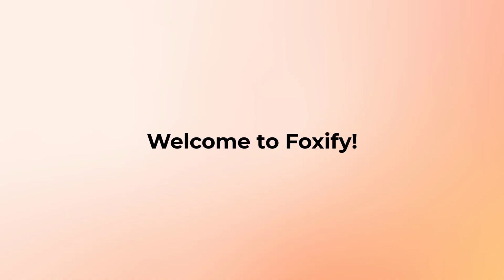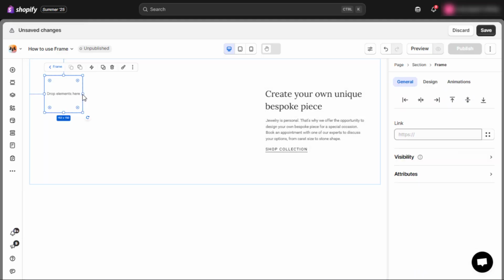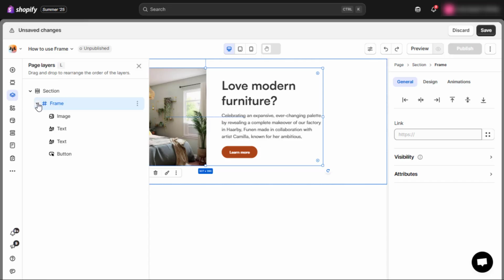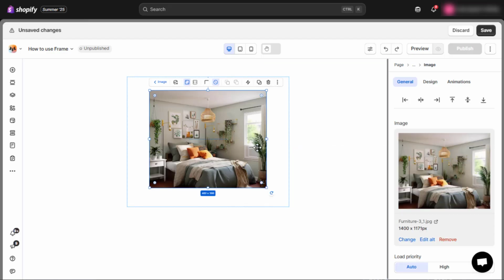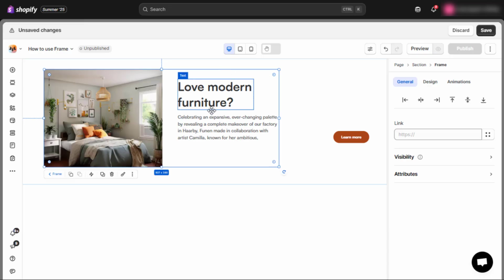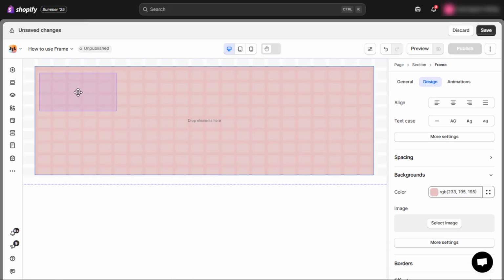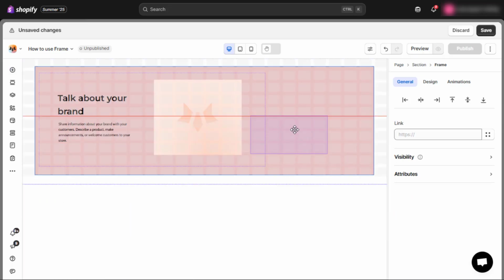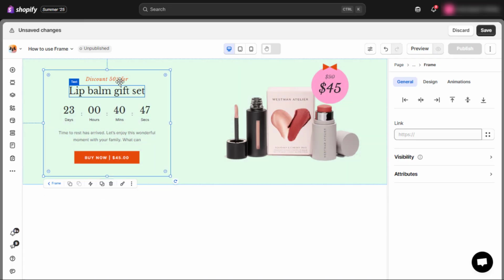Unlock the Power of Frame for Perfect Shopify Layouts | Foxify Page Builder Tutorial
Learn how to master Frame in Foxify Page Builder to create clean, professional layouts for your Shopify store! 🧩📐

⏳ Timestamps:
0:00 - Introduction
0:25 - Drag-and-drop the Frame element
1:00 - Grouping existing elements into a Frame
1:37 - Constraints and layout behavior
2:26 - Removing elements from a frame
2:55 - Nesting frames – creating complex layouts
4:26 - Summary
4:59 - Outro